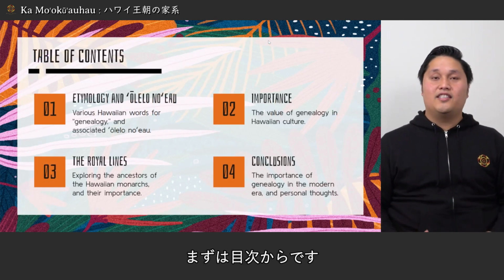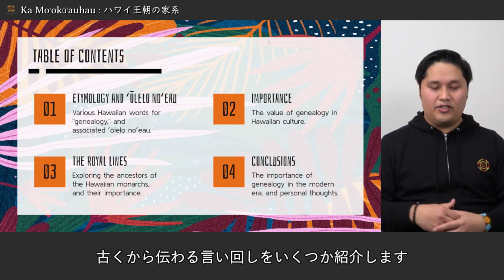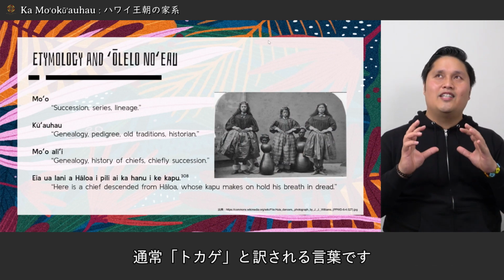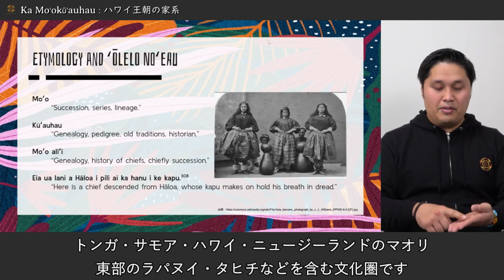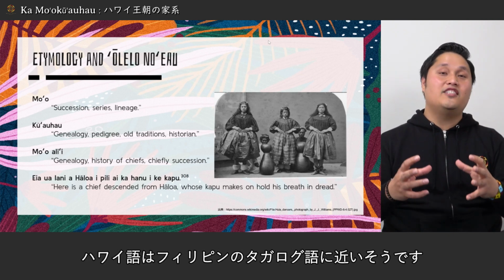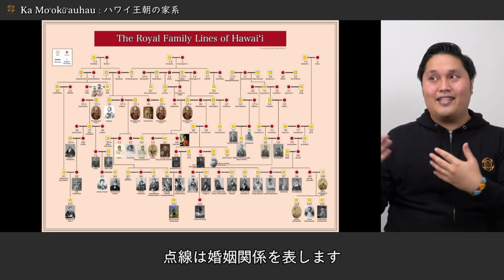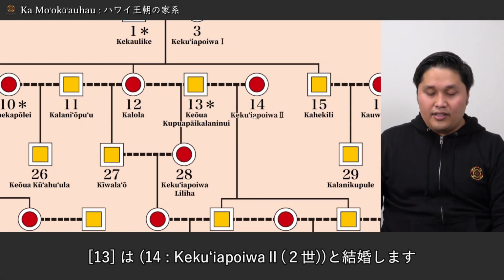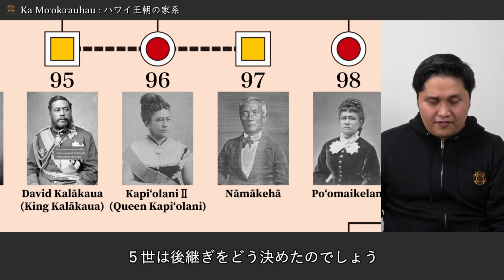クム・ケリィの講義シリーズ 第２回「ハワイ王朝の家系」（ダイジェスト版）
クム・ケリィの講義シリーズ「Naʻauao」の第２回は「ハワイ王朝の家系」です。
ハワイ王朝の家系を解説する今回は、フラダンサーには重要なトピックです。
複雑に絡み合った王族の家系を、高解像度の家系図を見ながら徹底解説します！
今一度、王族の家系を整理して理解したい方は必見です！！

今回は付録として超高解像度の家系図のPDFと、高解像度のJPEG画像が付属しています。
いつでも見返せるように、データを丁寧に作りこみましたので、末永くお使いいただけましたら幸いです。

動画の長さ：１時間５０分４４秒